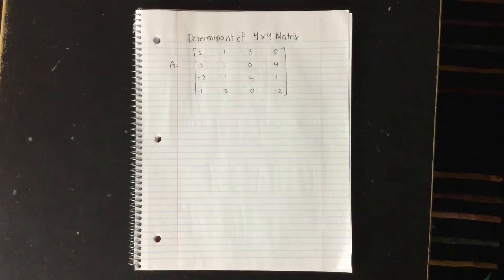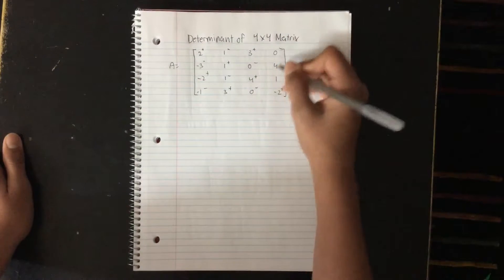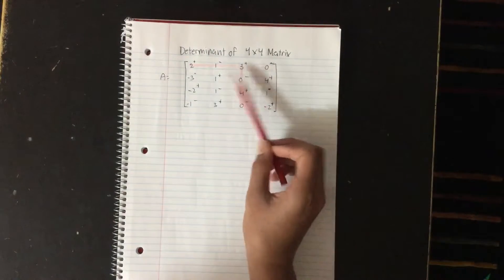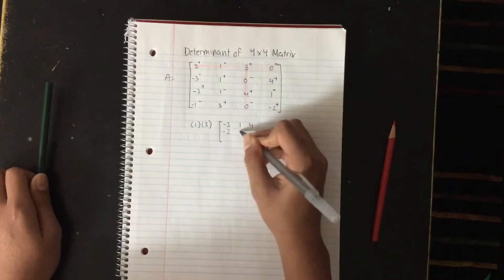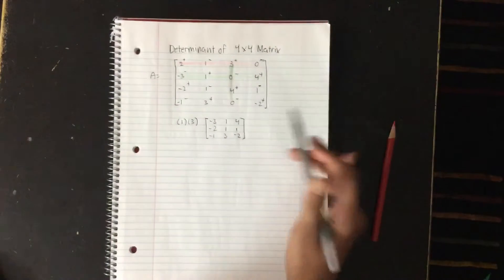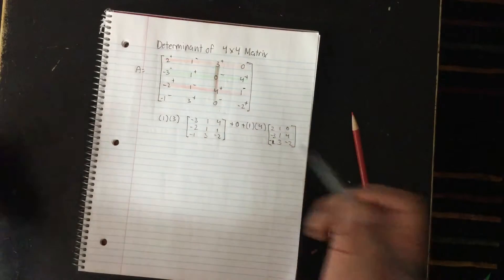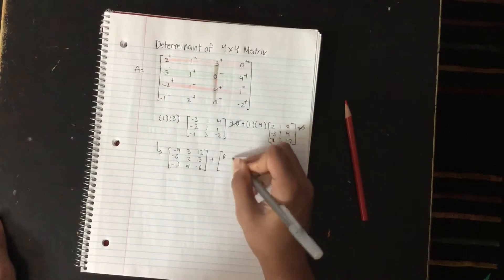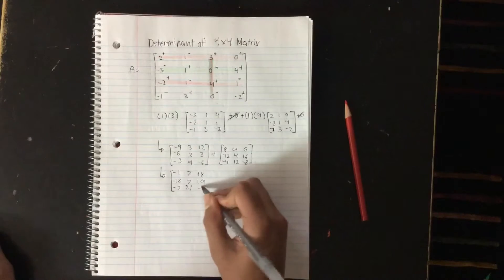Algebra 1: Determinant of 4x4 Matrix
Multiplication and Division Matrix